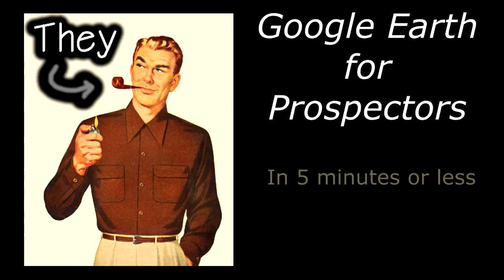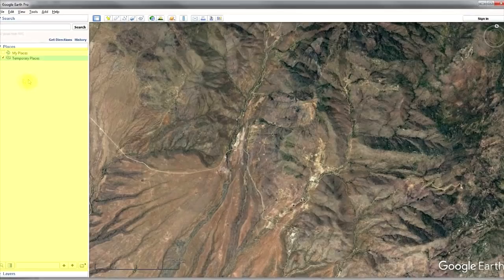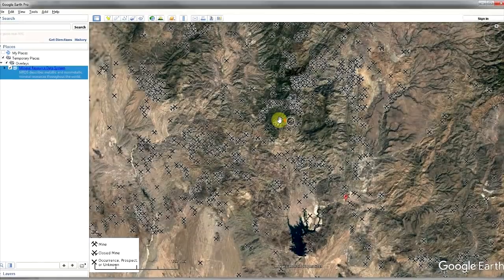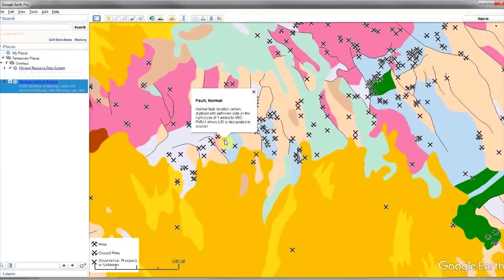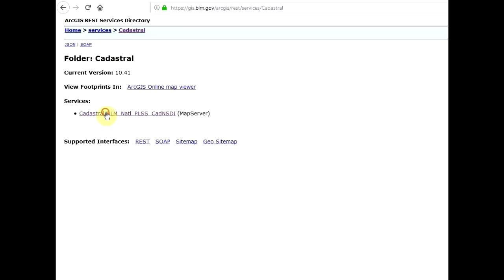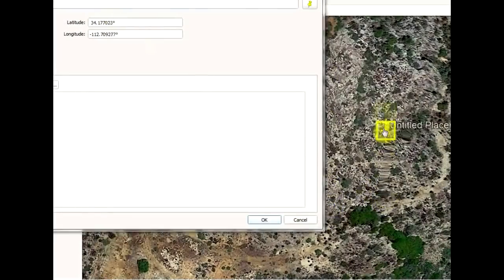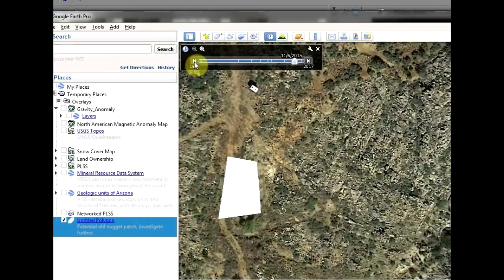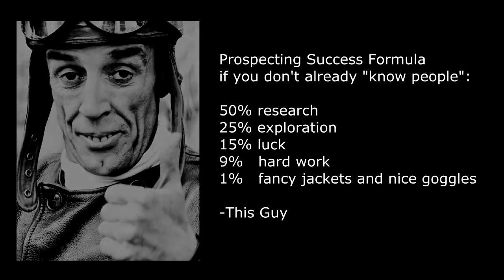Google Earth for Prospecting - 5 Minute Tutorial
A brief introduction to overlays - topo maps, land ownership, mines, geologic maps, etc, and WMS image overlays, a prerequisite for future tutorial videos on digital prospecting/research, and necessary tools to have for any serious prospector.

If you aren't already using Google Earth and map overlays, you are missing finds and making your job a whole lot harder than it should be.